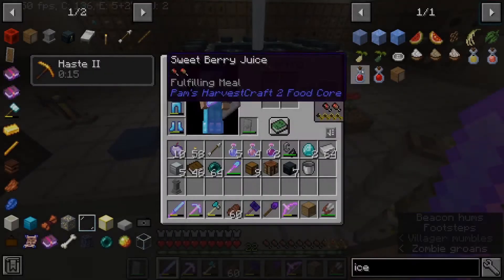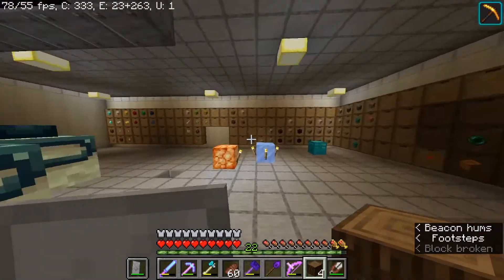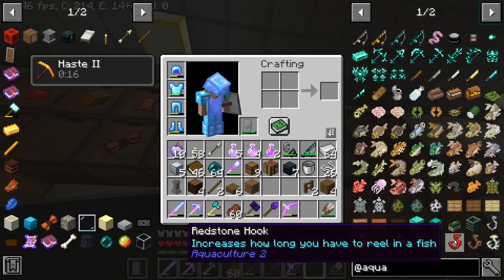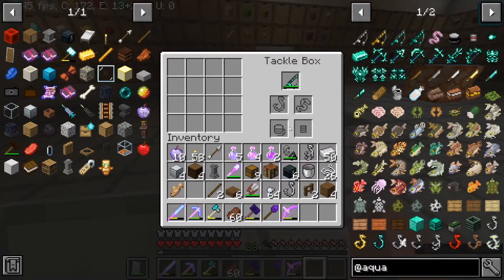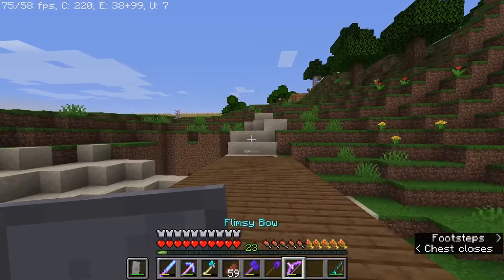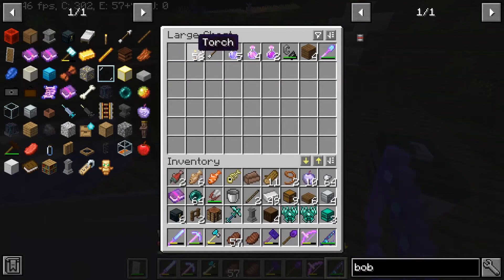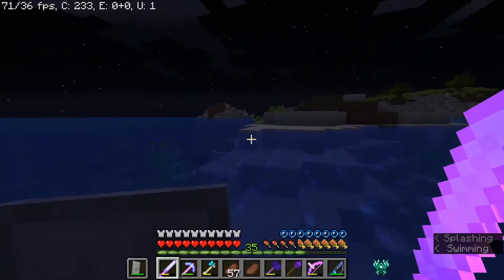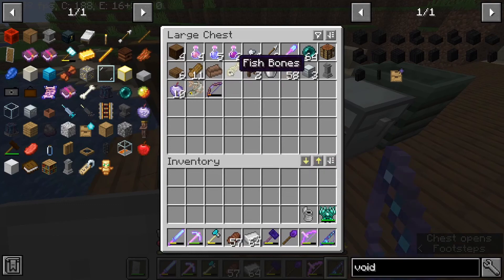DivisionCraft - Ep 15- Give me Fish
Hey so I decided to just play some modded Minecraft on 1.16.4 and just play, no quests or objectives, just DO WHATEVER I WANT Minecraft content. I hope you enjoy 😄.

1.16.4 - MODLIST
Just Enough Items (JEI)
Quark
AppleSkin
Aquaculture 2
AutoRegLib
Bookshelf
Botany Pots
Botany Trees
Bundled Items
Caged Mobs
Camera Mod
Click Machine
Collective
Construction Wand
Craftable Saddles
CraftTweaker
Decorative Blocks
Global XP
GraveStone Mod
Iron Chests
JEITweaker
Macaw's Doors
Macaw's Trapdoors
mGui
Mo Apples Mod
MoreVanillaLib
Mouse Tweaks
Pam's HarvestCraft 2 - Trees
Pane In The Glass
Placebo
Quark Oddities
Quick Harvest
Stackable Everything
Stronger Farmland
SwingThroughGrass
Tetra
Tree Harvester
Uppers
Vanilla Hammers [Forge]
Villager Names
Waystones